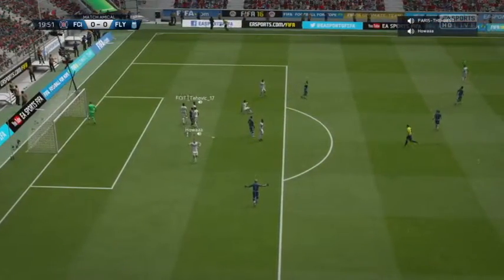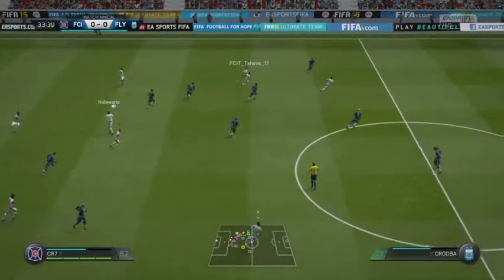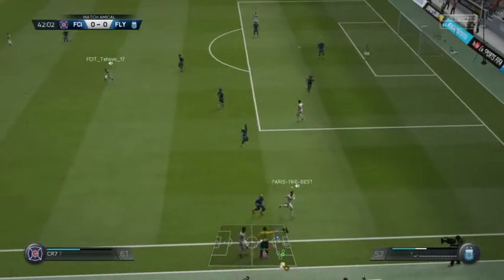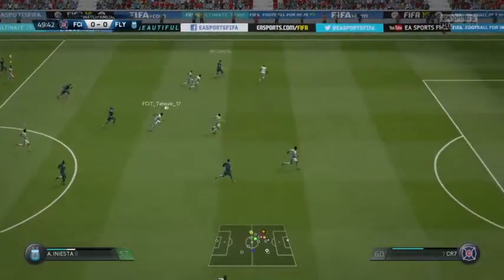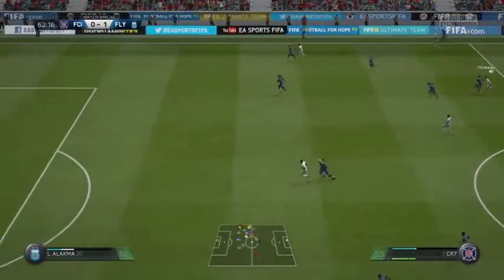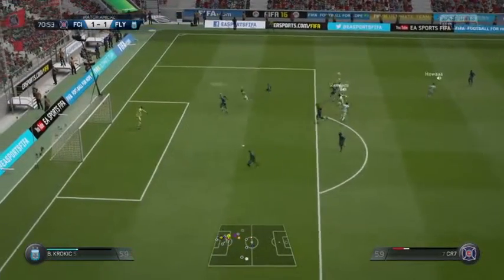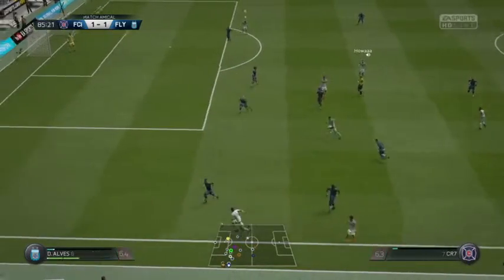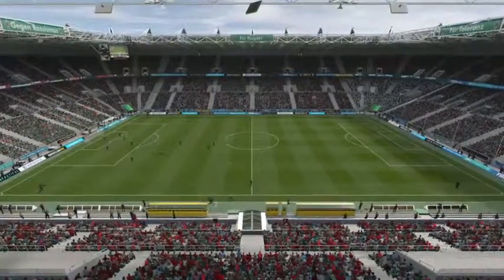FVPA-League 1 : French Citizens vs French Superfly (J17)